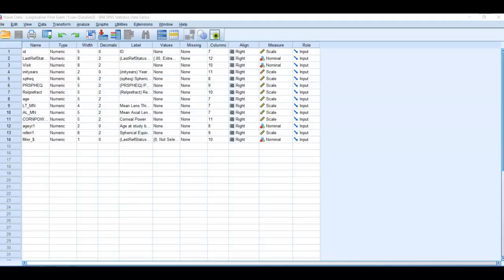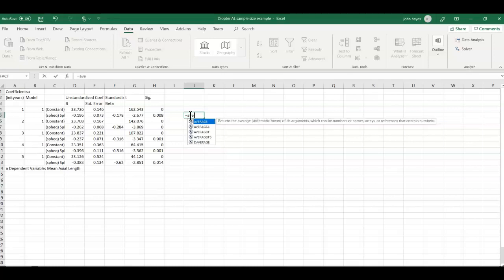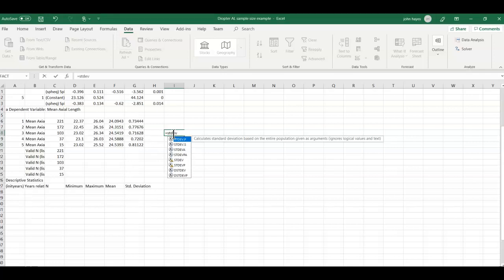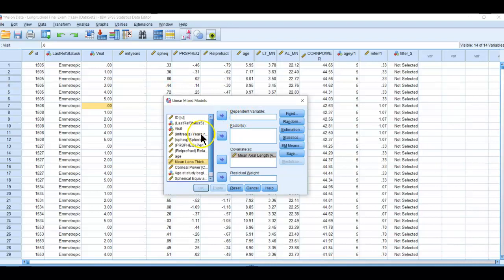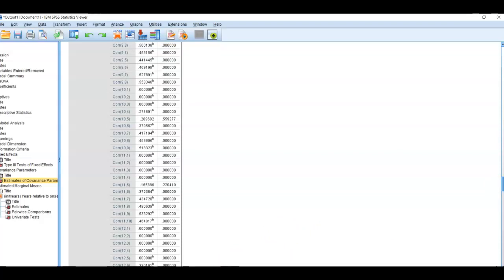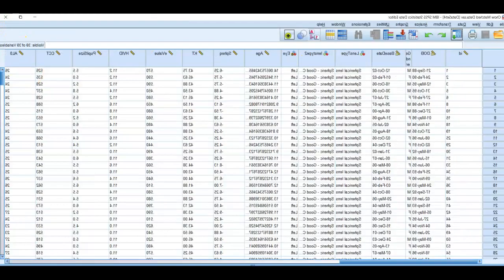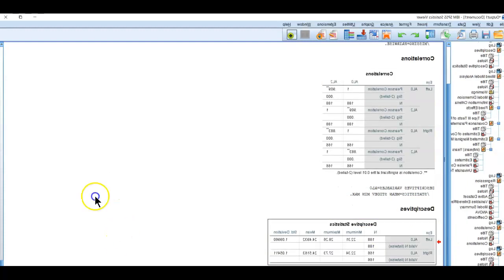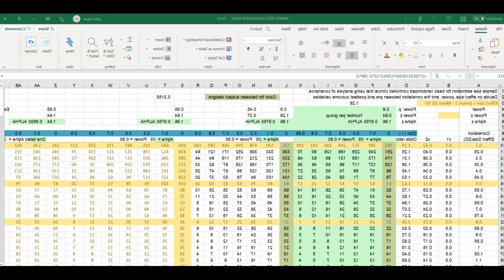Sample size myopia trial axial length